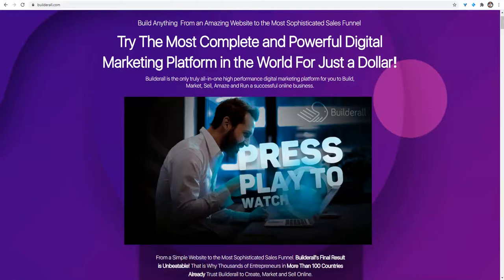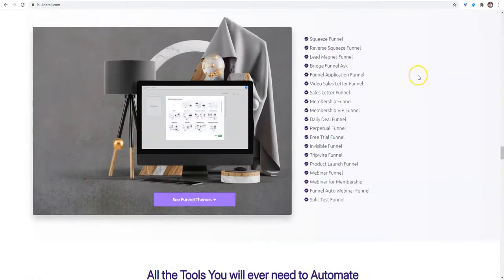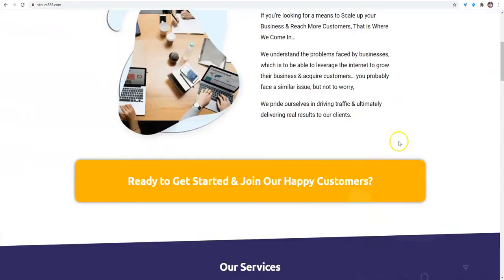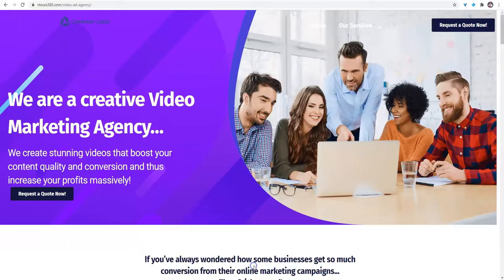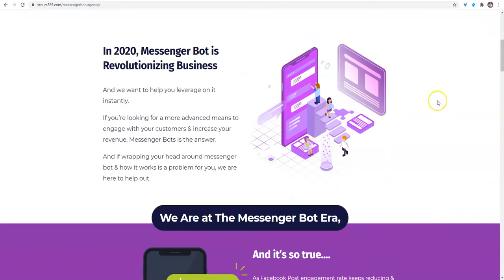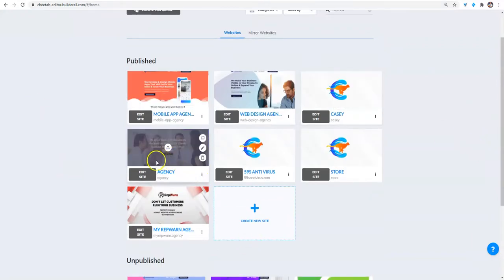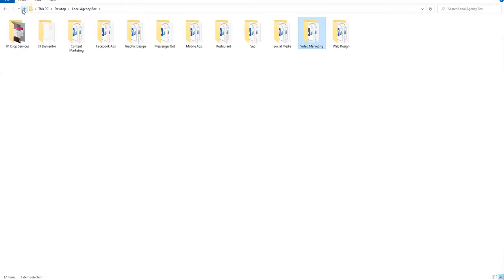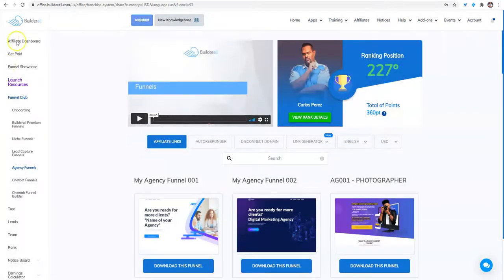Free Drop Service Business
Get the Funnel Club for FREE when you join Builderall before October 31, 2020. $69.90 a month gets you 30 business tools and over 300+ funnels. you will get a FREE ready to go Drop Service business including sales videos, contracts, websites, drop service step by step guide, and more...Call or text me at to get started!